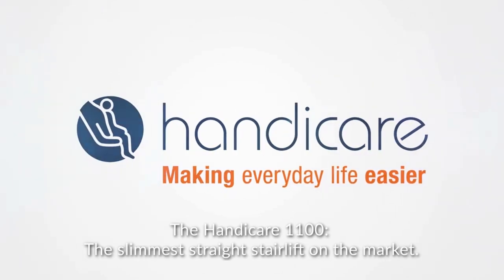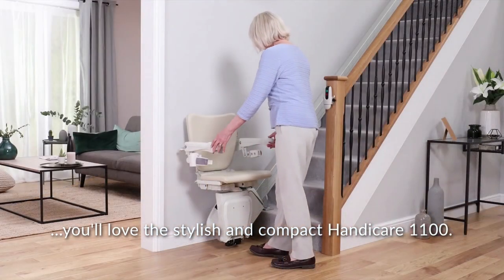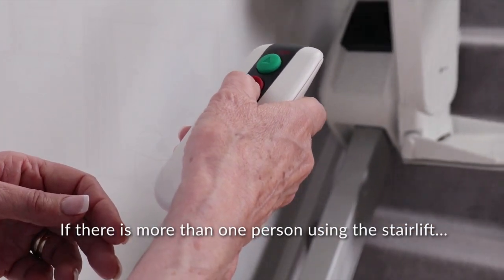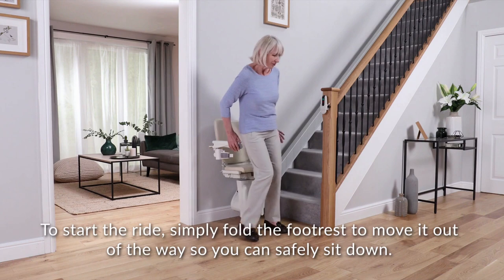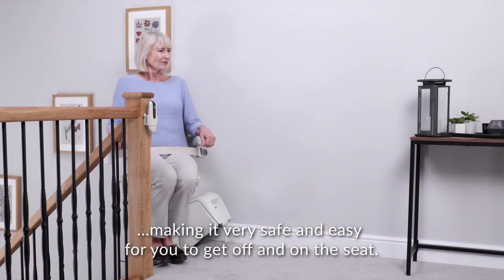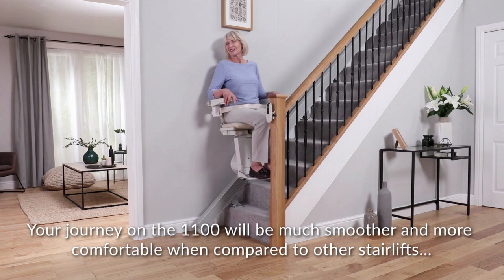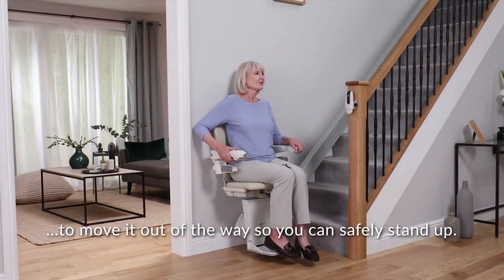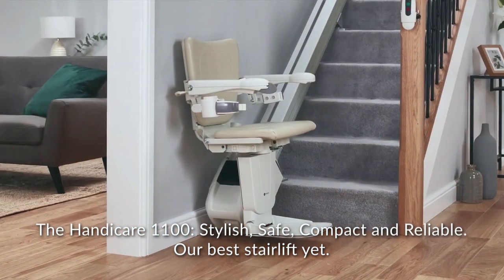Handicare 1100 Straight Stairlift - Product Trailer & Demonstration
Check out the Handicare 1100 Stairlift

The Handicare 1100 stairlift from 1st Choice Stairlifts, boasts the slimmest straight stairlift rail on the market, making it a little less intrusive on your stairs.

Ideal for narrower straight staircases, the Handicare 1100 offers a host of customised features for ease of use.  Unique to this model, it also offers a continuous charge so it doesn’t need to be parked at a specific place on the rail to charge up the batteries, you can park it anywhere you like and you can guarantee it will be charged up and ready for use.

Also unique to the 1100 it runs on a friction drive rather than a rack and pinion like all other stairlifts.  This means there’s no exposed rack on the top of the rail and it makes it a little easier to wipe clean.

 Fits most straight staircases and is particularly great on narrow straight stairs
 Versatile options to fit most user's needs that make it easy to use
 Ordered from the manufacturer for quick installation in around a week
 Comprehensive 2-year warranty on new models, 1 year on reconditioned, and unlimited on rental models.  Option to add a further 3-year warranty on new and reconditioned models.
 24/7, 365 days a year emergency on-call cover included in your warranty
 Simply fits to the stairs and not the wall and is installed in around 3 hours by our manufacturer-trained engineers

As well as new stairlifts we also offer a range of reconditioned and rental stairlifts.

To see if the Handicare 1100 is the best solution for your needs, call us on 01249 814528 for a friendly chat or to arrange a no-obligation free home survey for a quotation.

If you would like to try this model out for yourself then please make an appointment for our showroom where we will be able to demonstrate all the features and you can take one for a test drive!

1st Choice Stairlifts is an independent stairlift company dedicated to improving people's lives with our products.  We are not biased toward any one particular manufacturer and like to provide our customers with a choice of the range of products we offer that suit our customer's individual needs and their stairs.

The Handicare 1100 is manufactured by Handicare which also owns Companion Stairlifts that supply Age UK.  The product is also distributed through their authorised dealer network of which we are a member.

All our staff are manufacturer trained and our engineers are certified to carry out all engineering work on the Handicare range of products.

We are an endorsed Which Trusted Trader and a member of the British Healthcare Trades Association and uphold their Code of Practice.